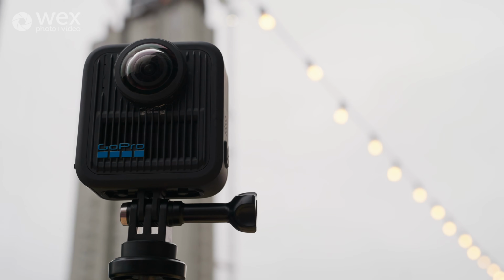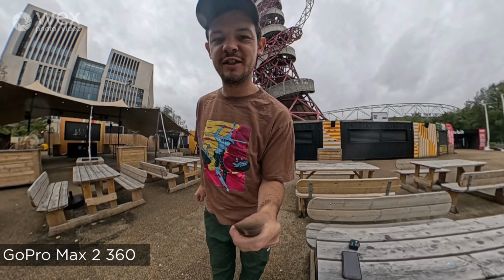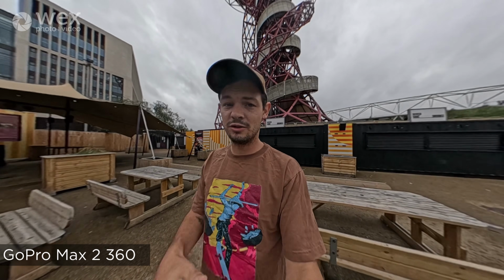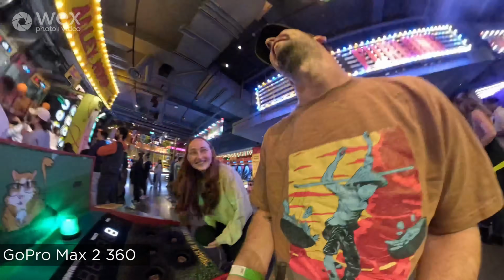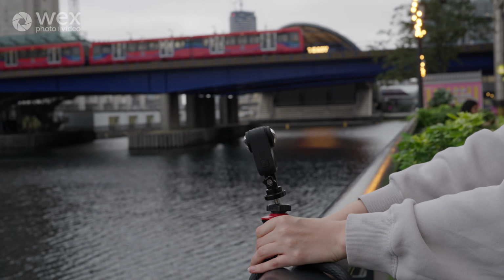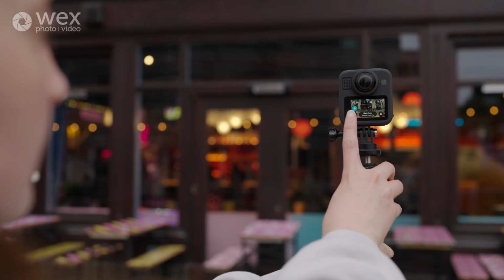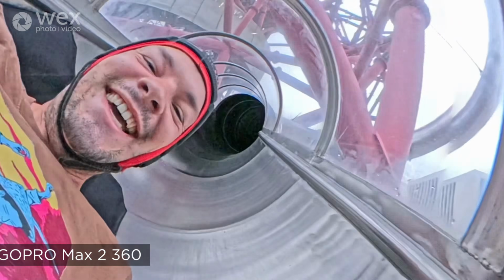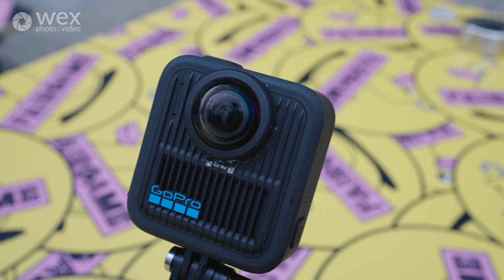Review | What do the GoPro MAX2 and LIT HERO bring to the table?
In this video, we’re asking: What do the GoPro MAX2 and LIT HERO have to offer?

We put these new cameras to the test with go karts, arcades, and slides, exploring how they perform in a range of lighting scenarios and real-world conditions. You’ll see plenty of test footage, giving you a clear sense of what each camera can deliver and how their specs translate to actual results.